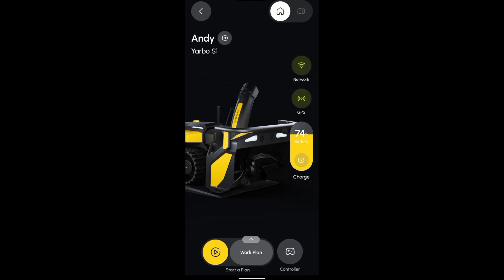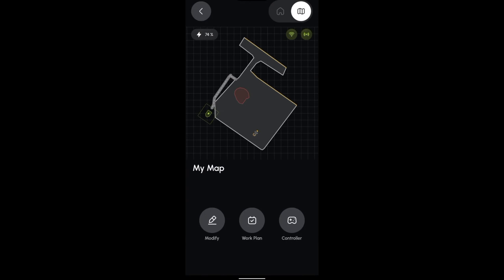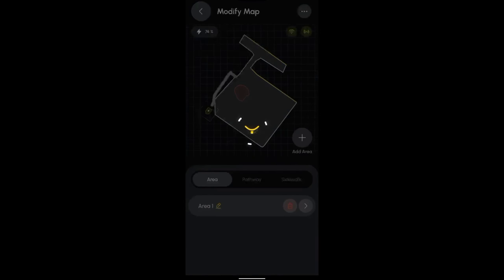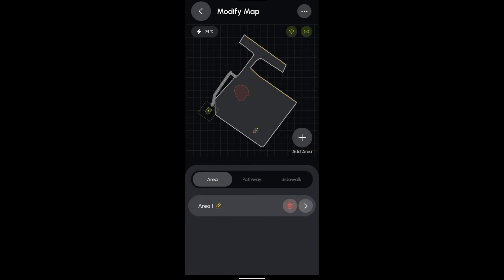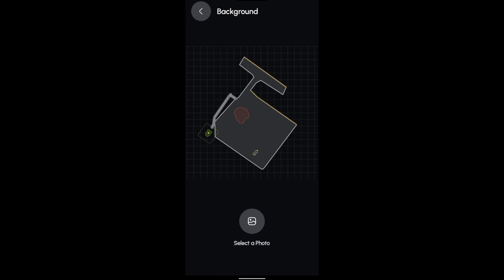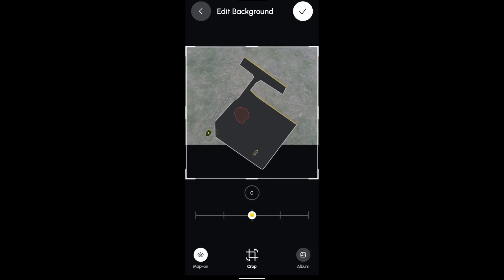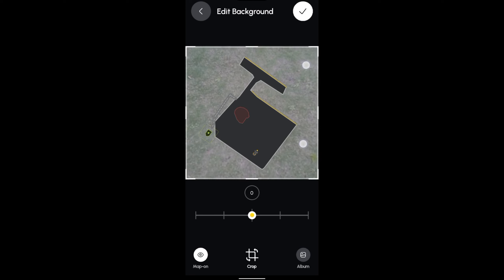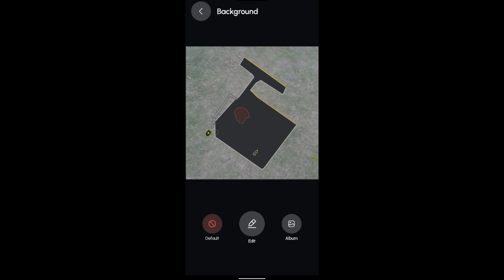How-to: Add Background to Your Map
This video offers detailed instructions on how to add background to the map.
For additional support, please contact the Yarbo Team for assistance.